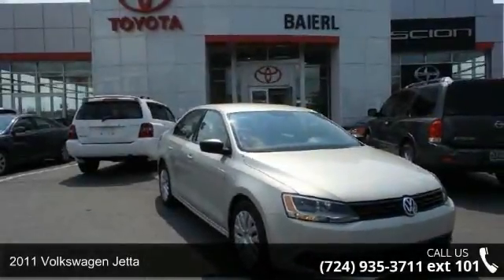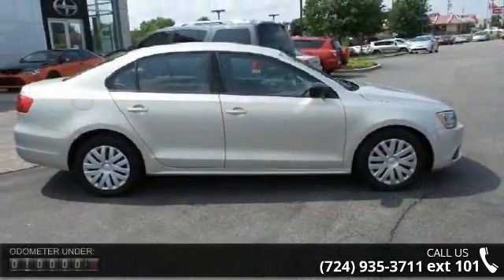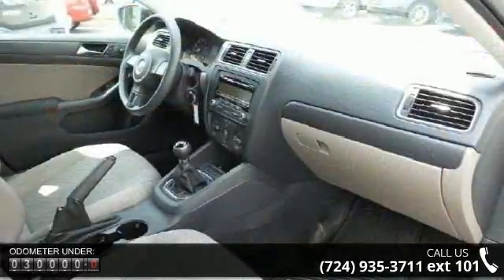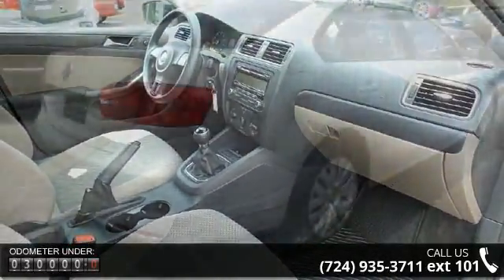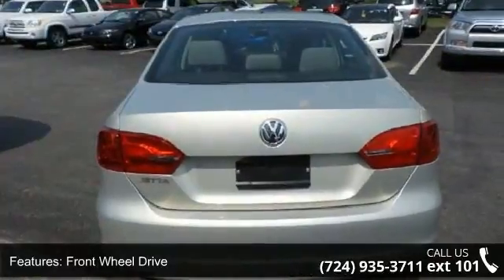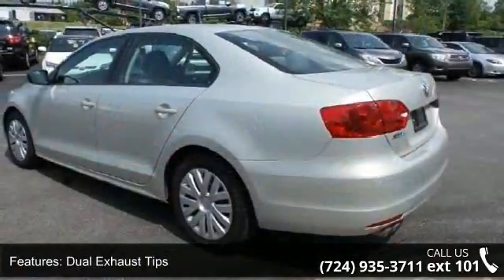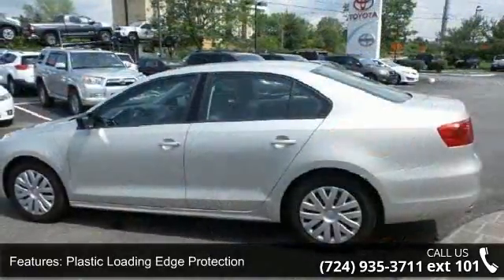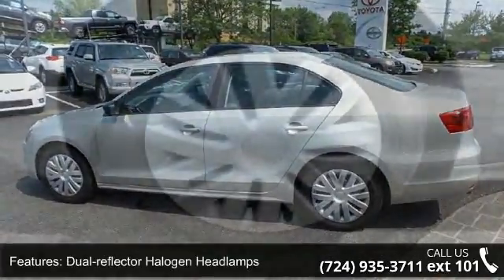2011 Volkswagen Jetta - Baierl Automotive - Wexford, , P...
CLEAN CARFAX, LOCAL TRADE, and 1 Owner.